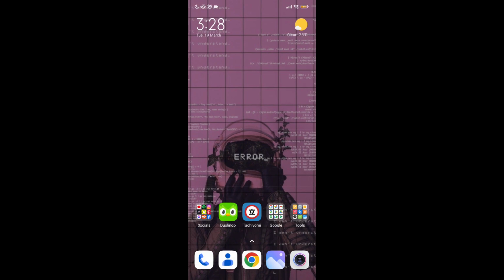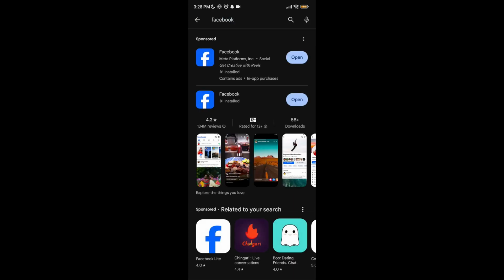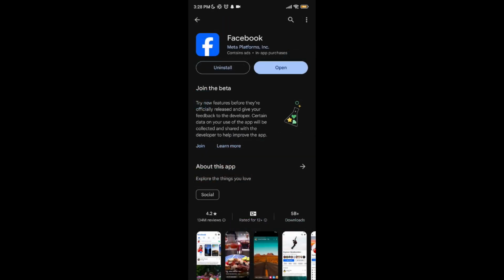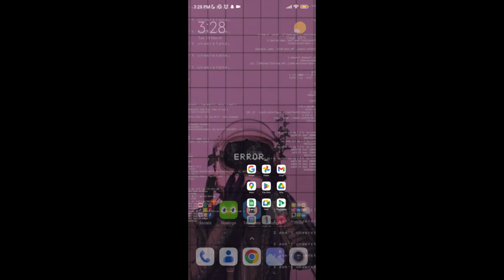How to Fix Facebook Login Error 2024 | Solve Facebook Login Error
Having trouble logging into Facebook? Don't get locked out of your social life! This video tackles common Facebook login errors, showing you how to fix them and get back to connecting with friends and family. We'll explore solutions like clearing your cache, updating the app, and even checking for Facebook server issues. Watch now and say goodbye to Facebook login struggles!